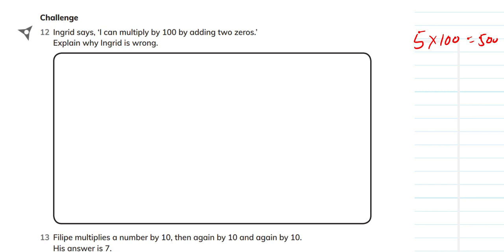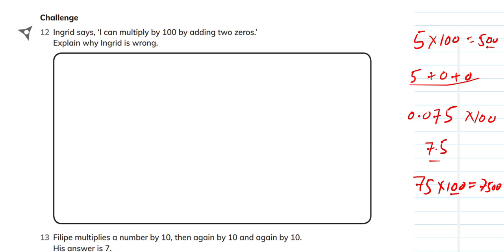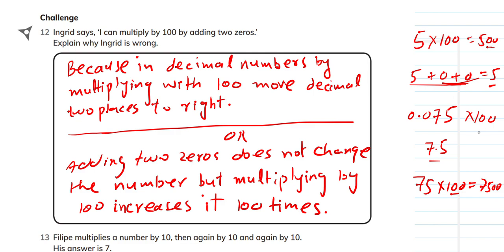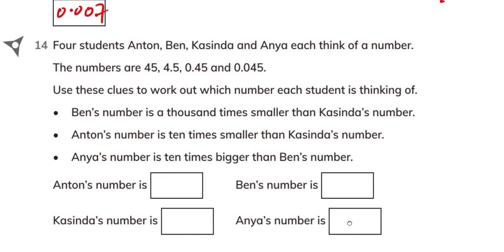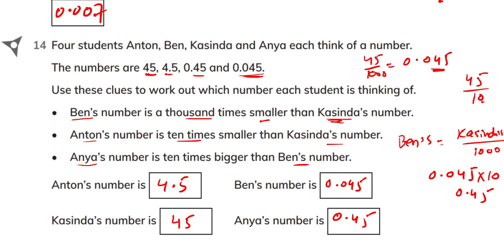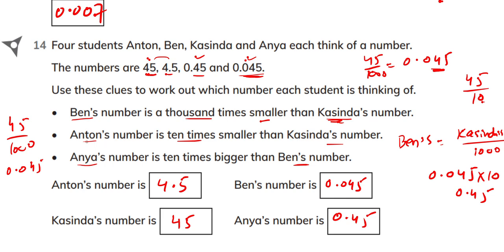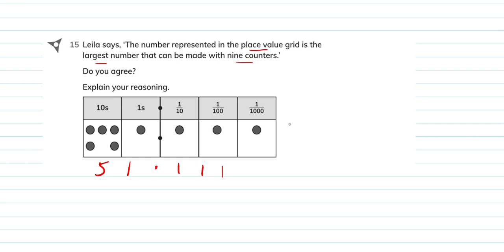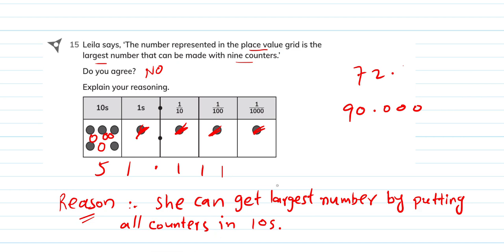Numbers and the Number System - Class 6 Math, 29th August.